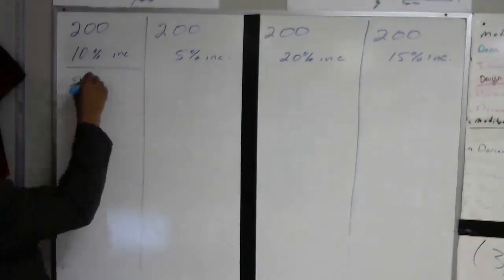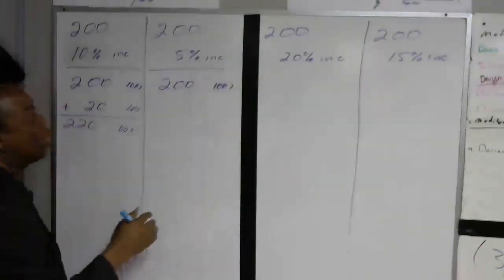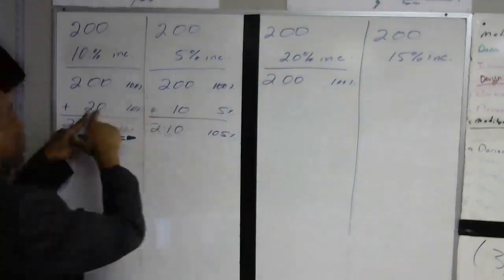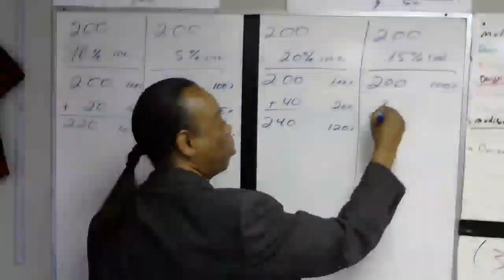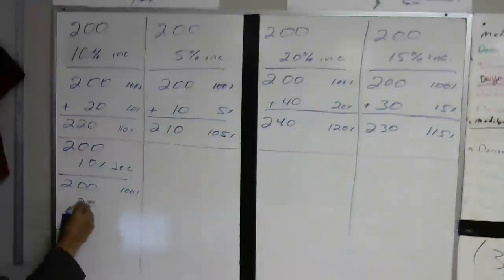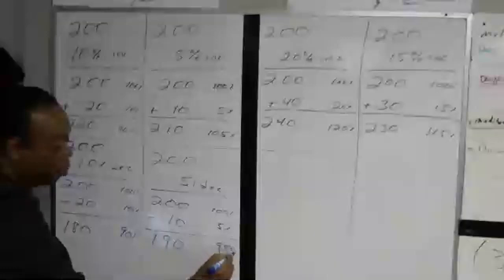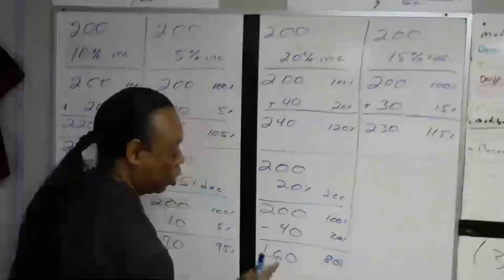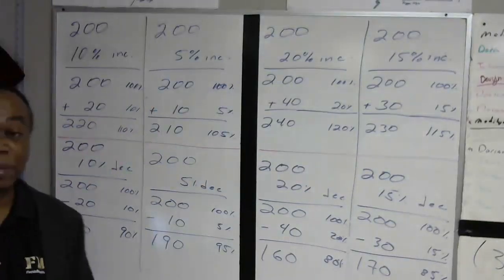Common Percentages Increases and Decreases V21